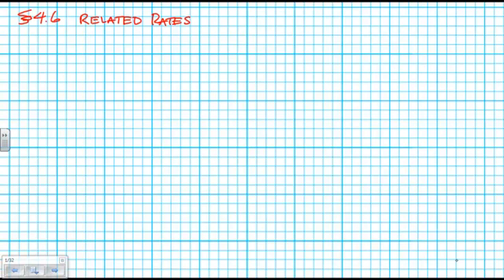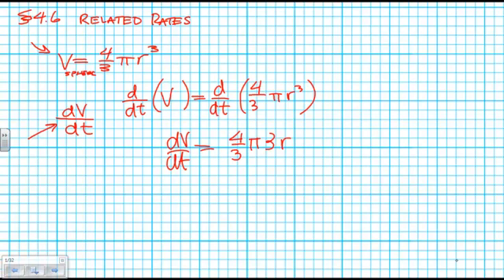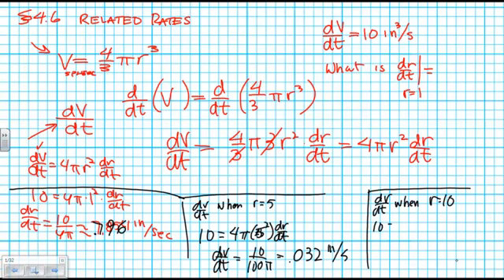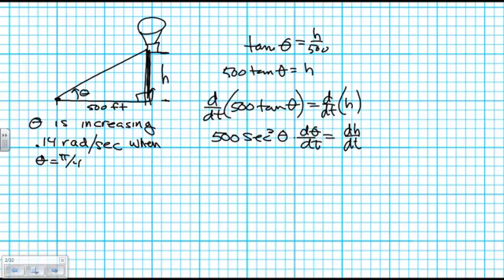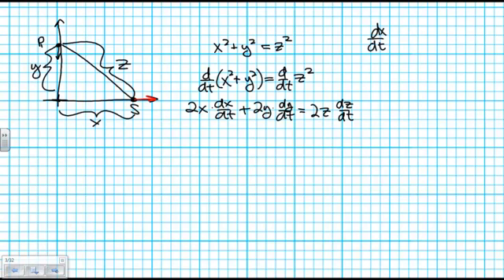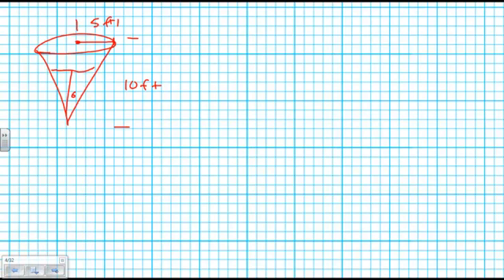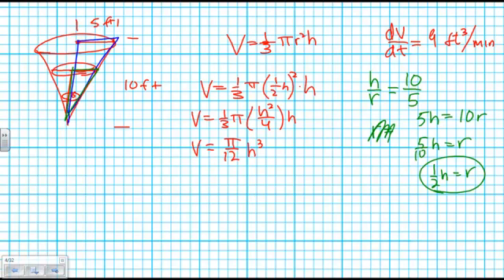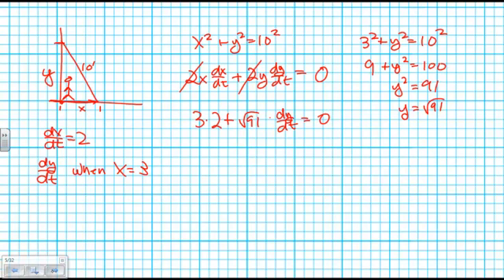fdwk3e 04 06 casa